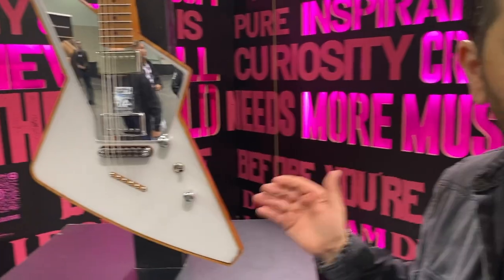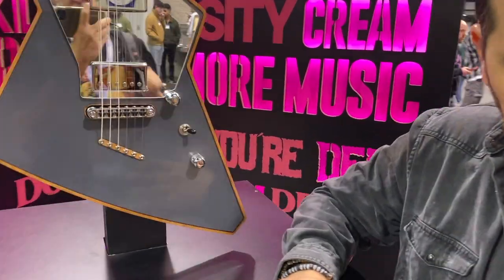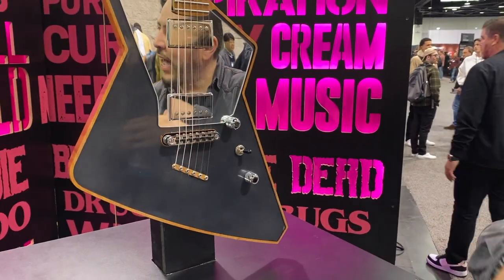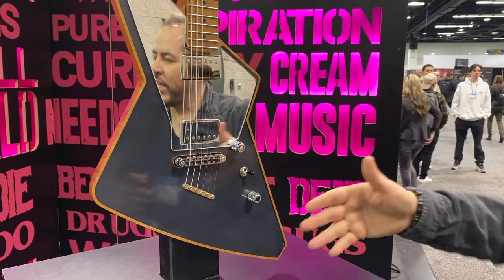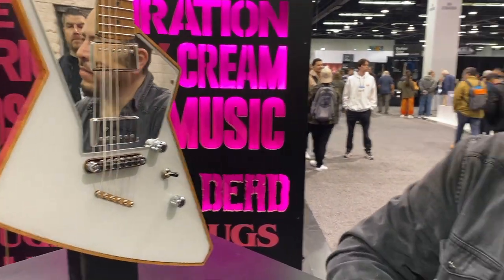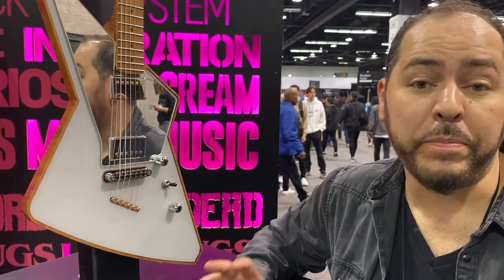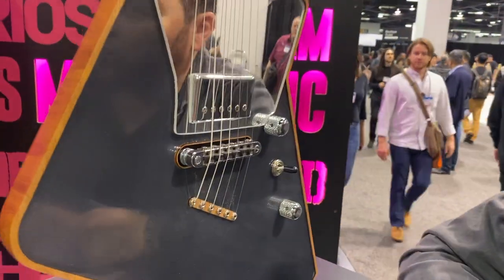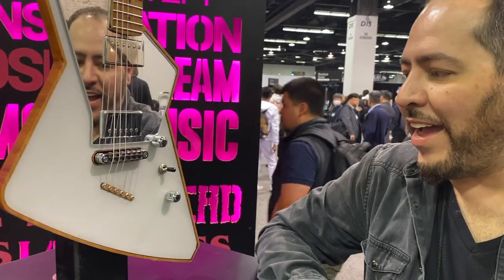NAMM Oddities 2023 - Cream Guitars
Color changing paint prototype by Cream Guitars as seen at NAMM 2023 and featured on nammoddities.com